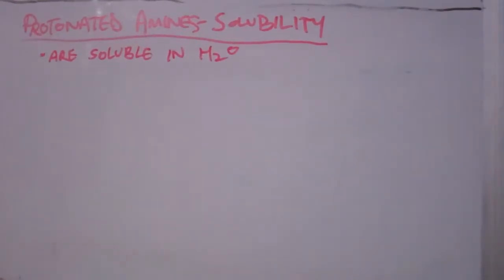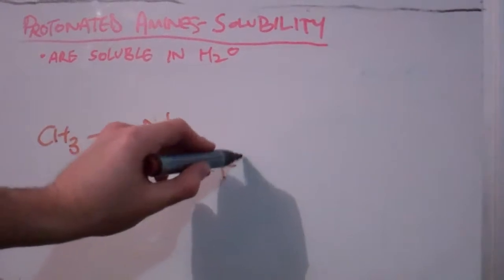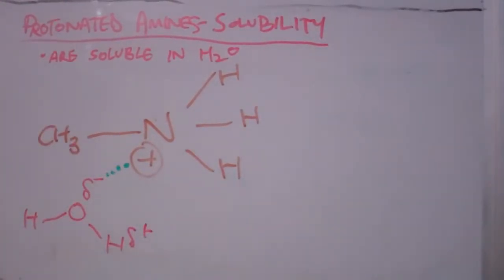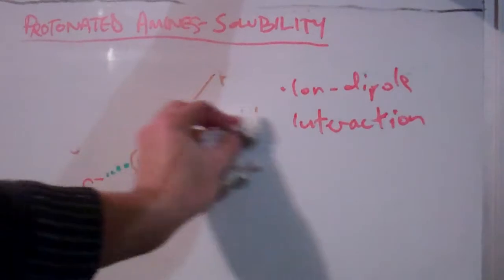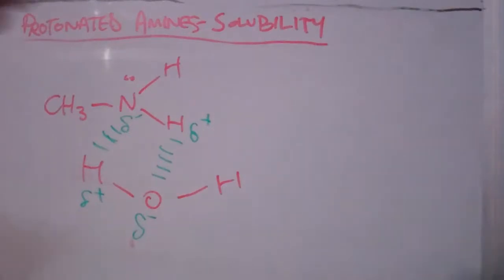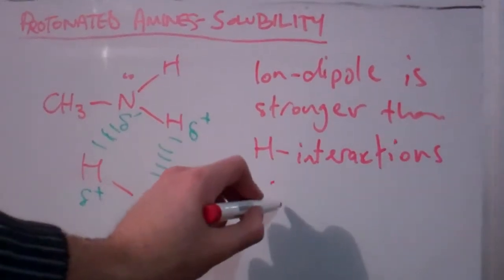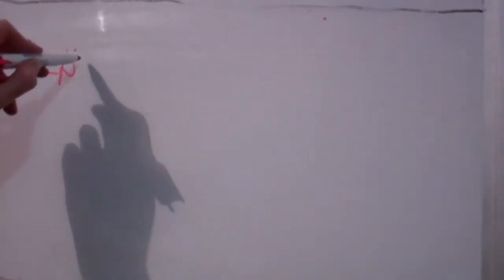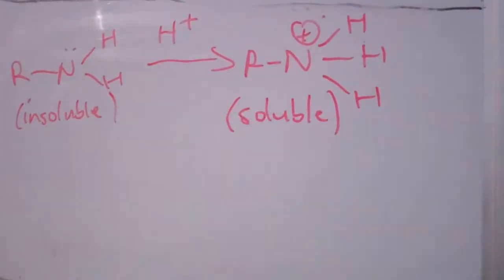Solubility of Amines - Chem with Cunno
Solubility of amines & protonated amines.